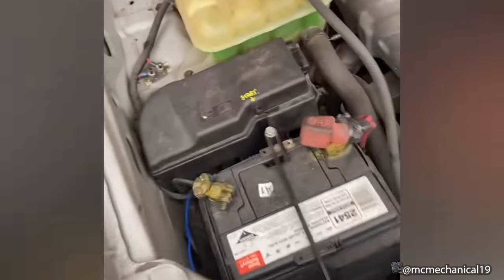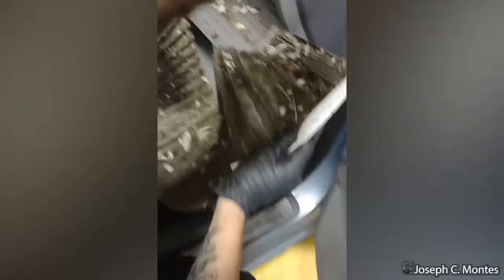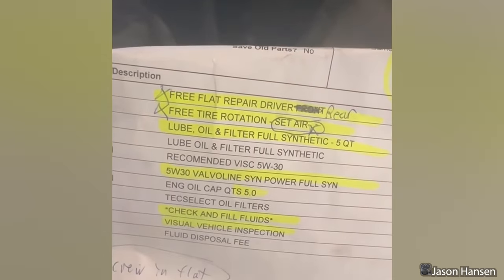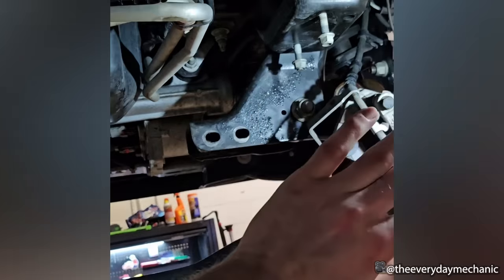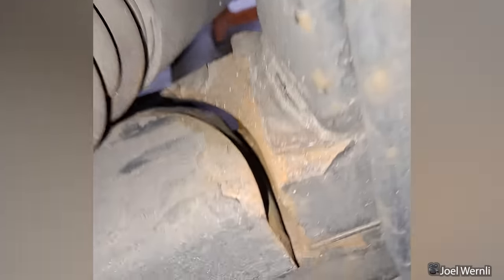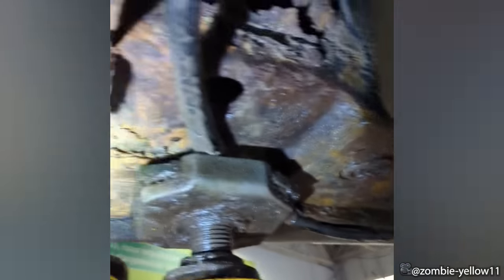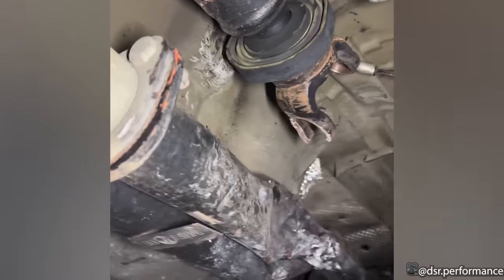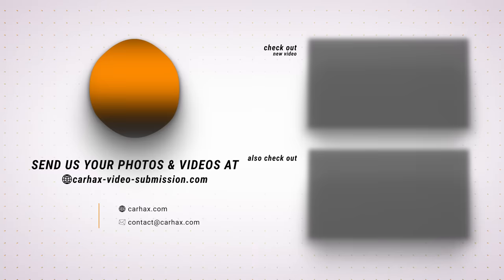Customer States & Mechanical Fails [Part 39]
Customer States & Mechanical Fails

These videos are intended to be both educational and entertaining.

Here are some cheap tools that I use daily in my workshop:

Plastic removal toolset:

Torx:
-Torx Screwdriver Set from T5 to T30
-Long Torx Screwdriver  (use Torx t20 to remove the car exterior door handles almost all cars have this screw)

Small Electric Drill Cordless Screwdriver:

Flexible Magnetic Pick-Up Tool:

Rubber Eraser disk:
  (I use this to remove old Stickers and double side tape left on the car after I remove badges)

LED Flashlight:

Infrared Thermometer:

If you rely on the information portrayed in this video, you assume responsibility for the results. Have fun, but always think ahead, and remember that every project you try is at YOUR OWN RISK.